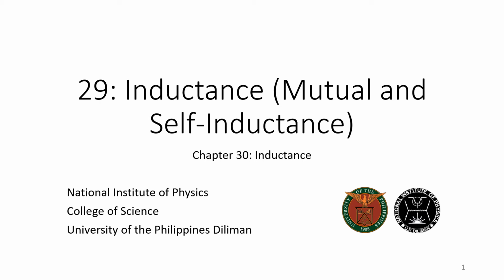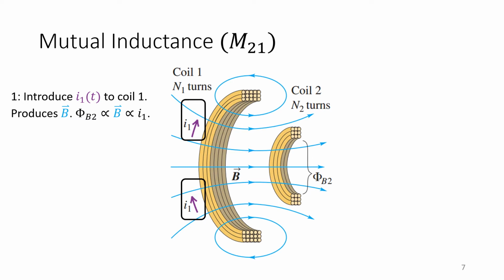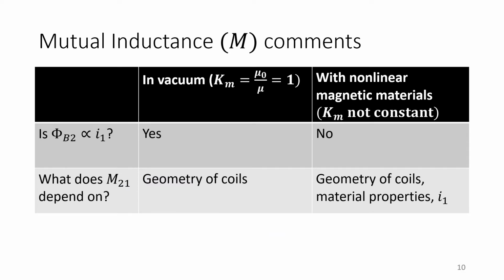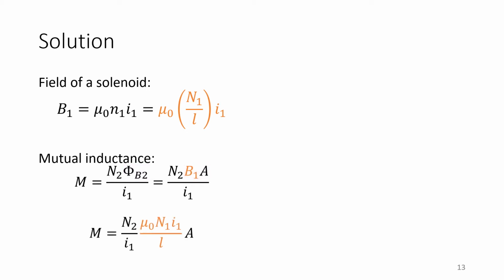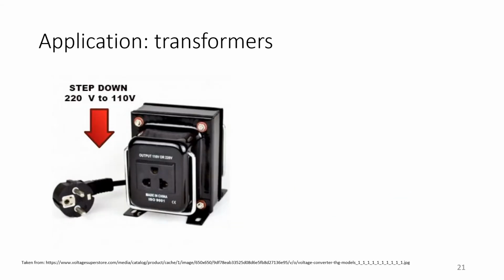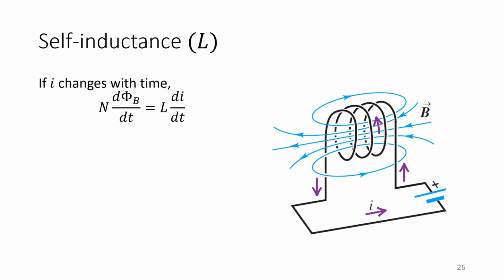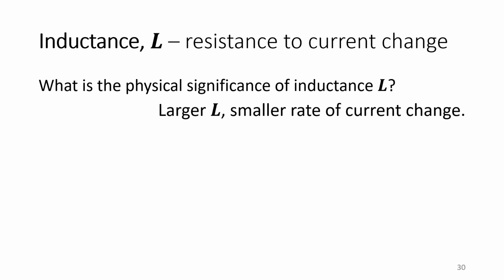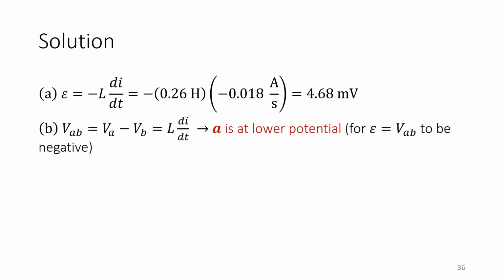[Physics 72] Lecture 29 - Inductance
0:00 Introduction
0:59 29A - Mutual inductance
14:47 29B - Self-inductance